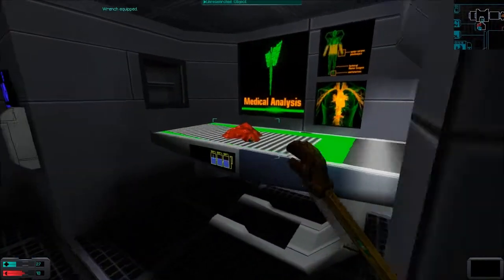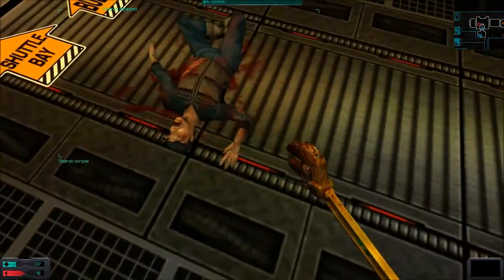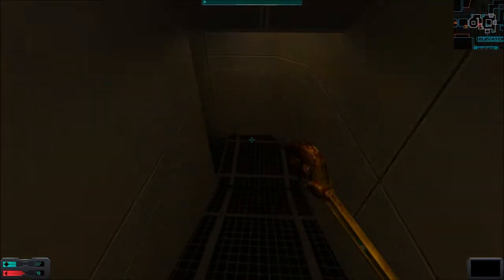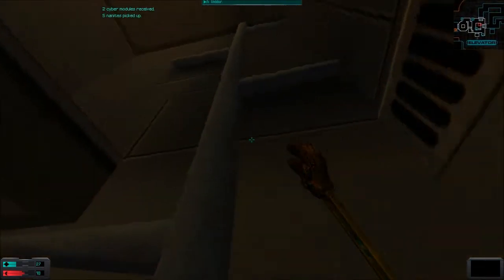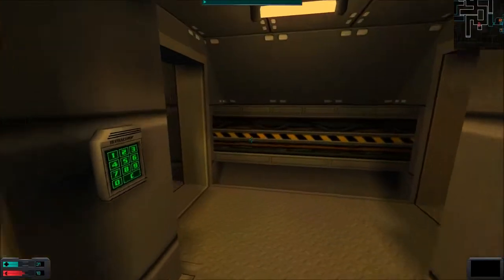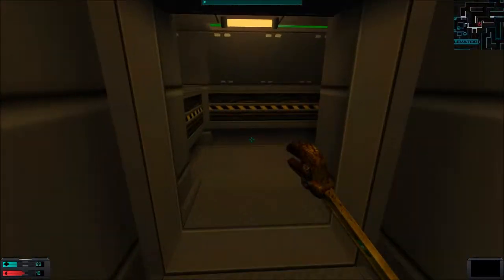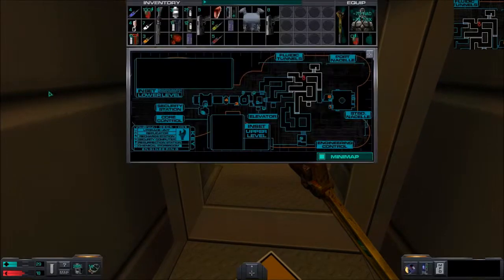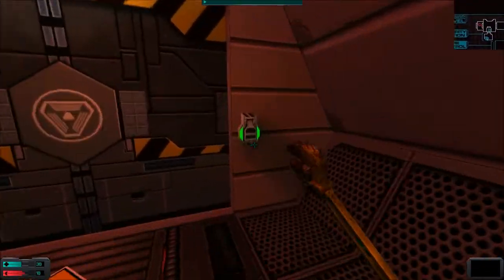Let's Play System Shock 2 - Part 9 - Visions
We run into perhaps our first major obstacle. 2 Laser Turrets. I died like 11 times til I figured out a strategy. Then we have a vision of our hellish future.